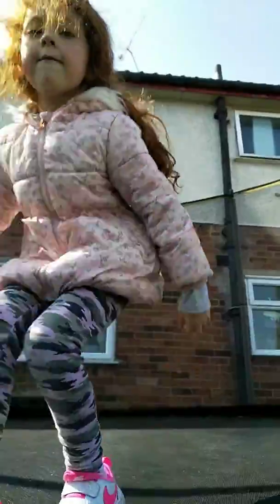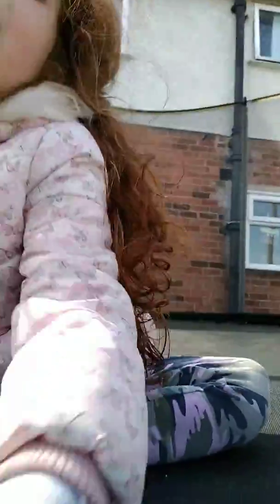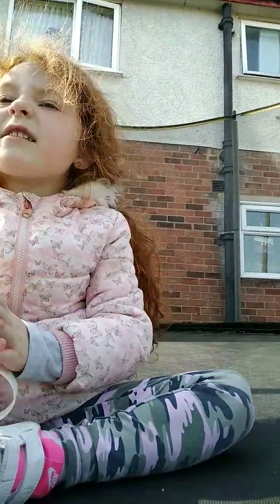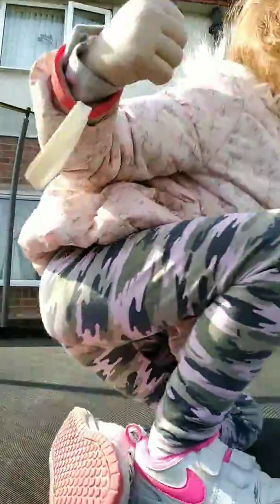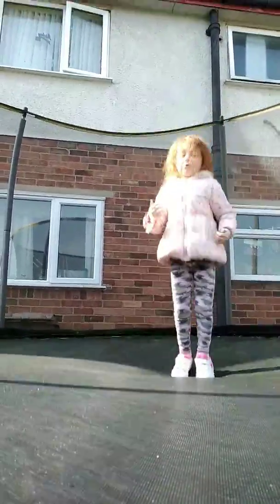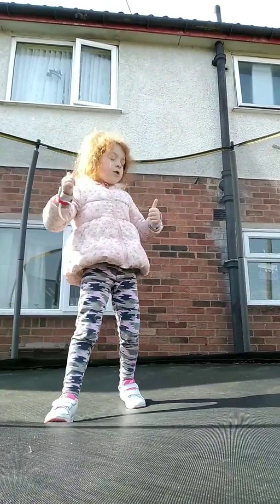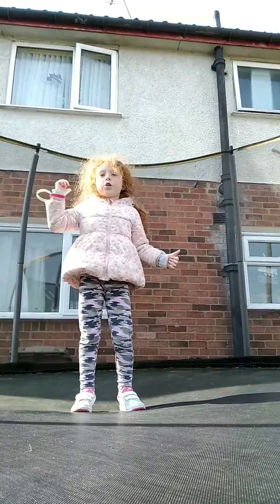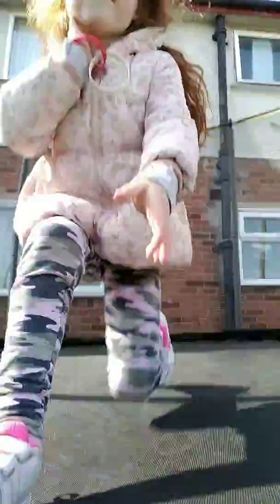Emily was doing tricks on her trampoline.